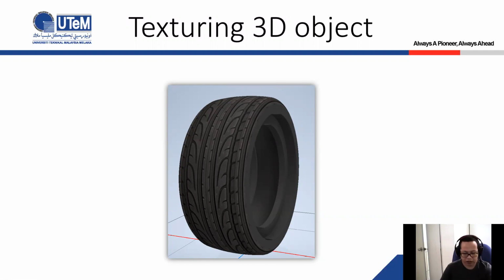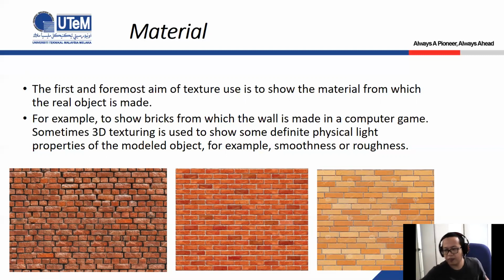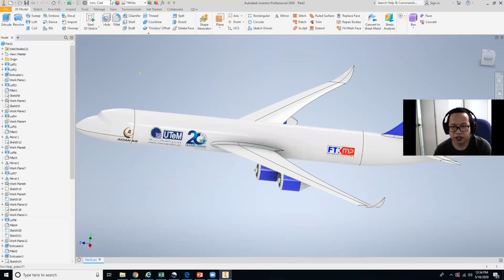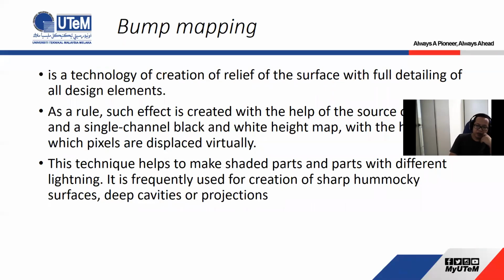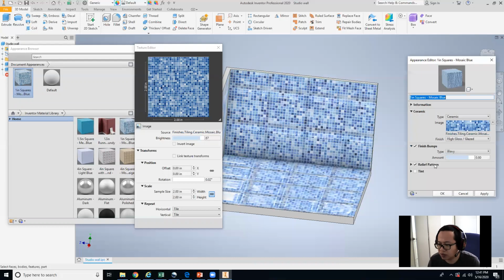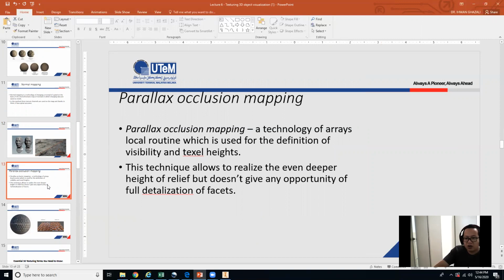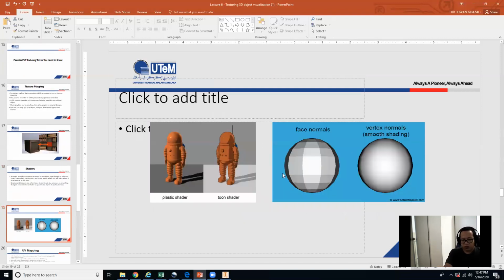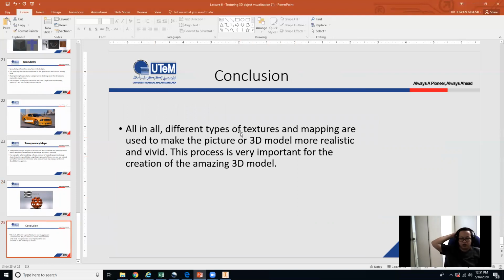Texturing 3D Object visualization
for the first 5 minute, the sound seem unclear, but the next will be ok..continue hearing